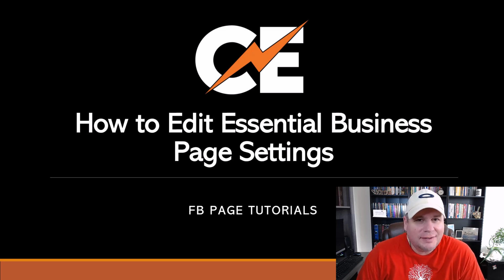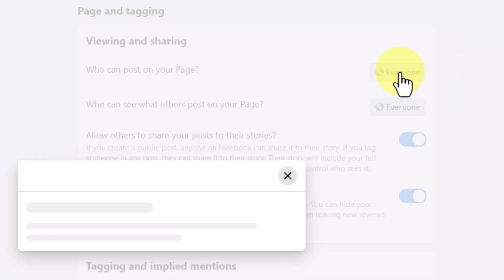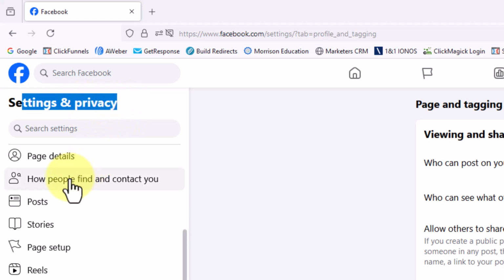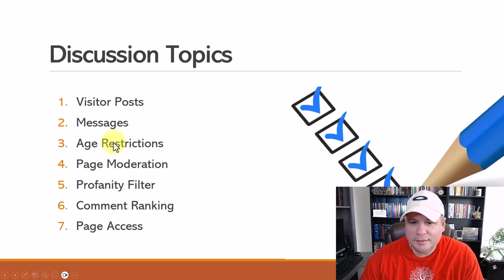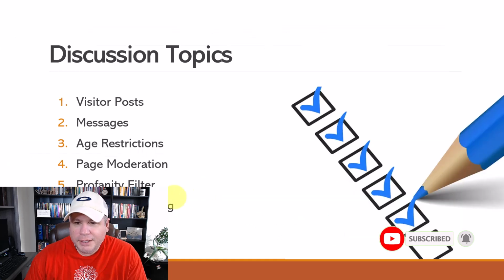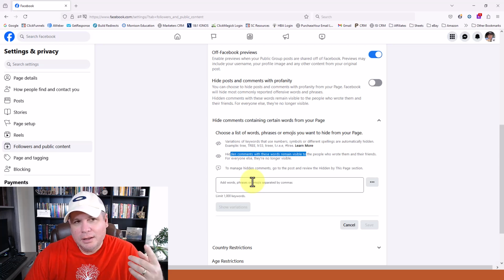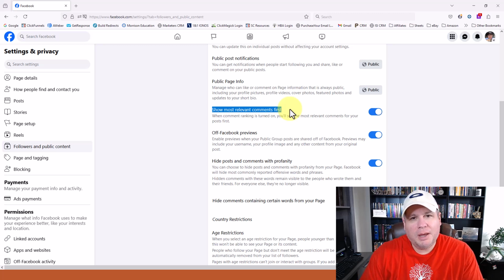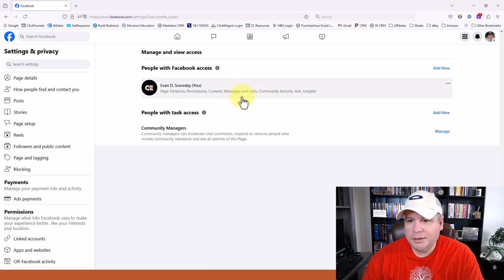How to Edit Essential Business Page Settings | Facebook Fan Page Settings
🔥 I hope you enjoyed this video on how to edit some of your Facebook business page settings.  If you're open to learning what I do from home to earn mony online, check out

In this video I walk you through how to access and edit some of the essential  business page settings that will make your life easier before you start promoting your page to others.  We talk about the following settings:

- Visitor Posts
- Messages
- Age Restrictions
- Page Moderation
- Profanity Filter
- Comment Ranking
- Page Access

I encourage you to go through all of the settings to get familiar with what's there and change and edit what you feel is best for your fan page.  For sure, make sure you edit the Visitor Posts and Messages - these alone are most important and will save you confusion, headaches and possible phishing scams that may come your way.

🚨 ALL-IN-ONE DIGITAL BUSINESS!

This CRAZY awesome business is the fastest, easiest way to grow an AMAZING income from home